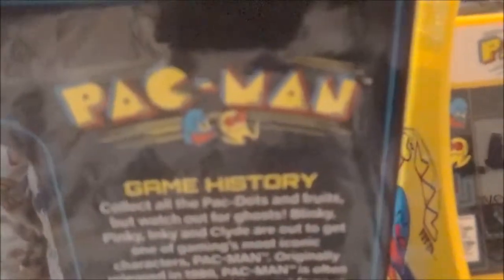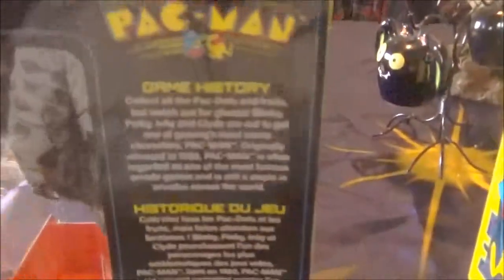Review of Pacman by my arcade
Here we review Pacman 6 inch by My Arcade. Get this and other classic games from Walmart

Free music by Kevin Mcleod.